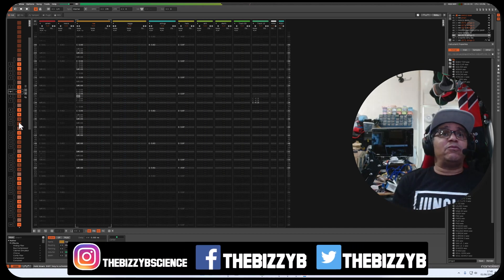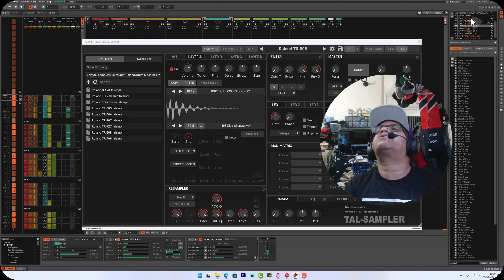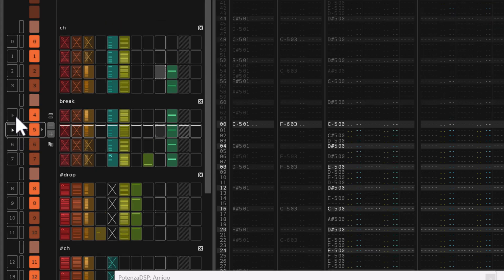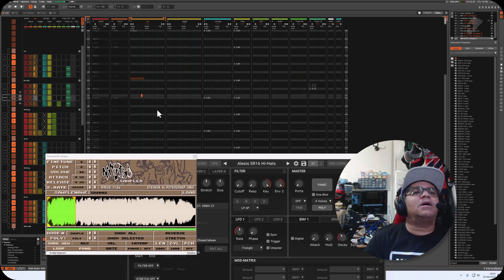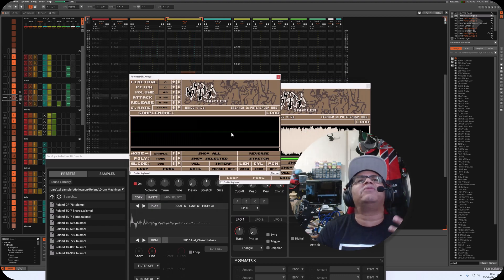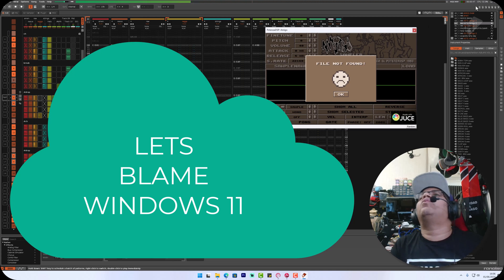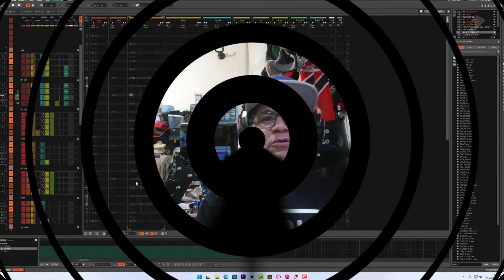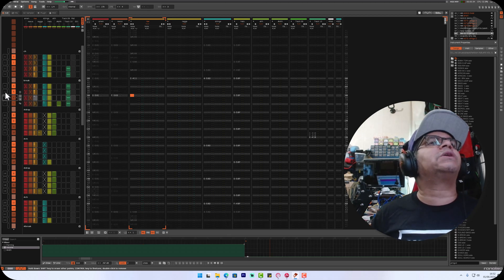AMIGO VST: What They Aren't Telling You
In this video, let's discuss amigo improvements needed, s  about AMIGO VST. Find out what they aren't telling you about this music production software!

00:00 Intro
00:37 Loading
01:32 Samples Missing
04:16 Loop overplaying
04:42 TAL sampler comparison
05:34 The glitch in detail
06:14 Amigo Folder
07:00 Windows 11 issue perhaps?
07:57 Overlap
08:55 Walkaround
10:26 Here is a temporary solution/Fix